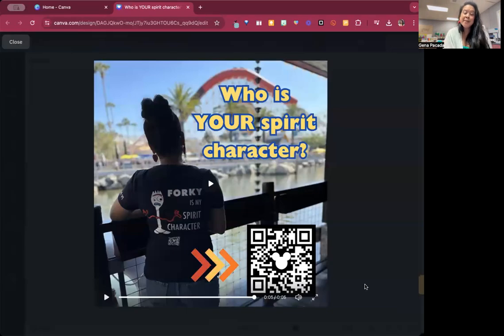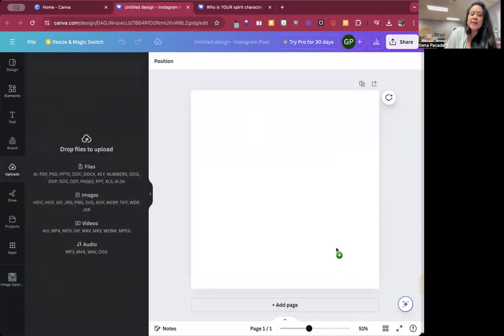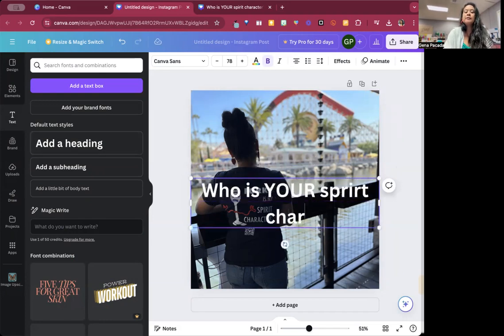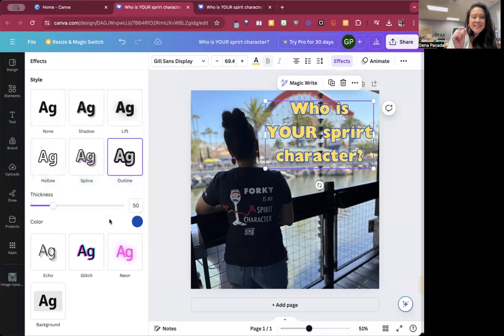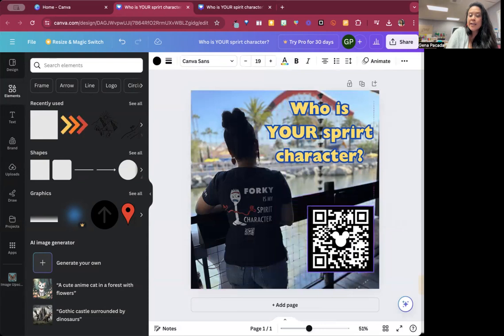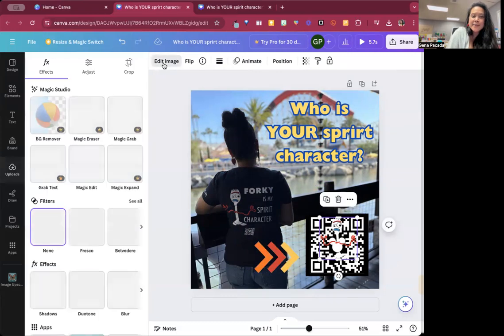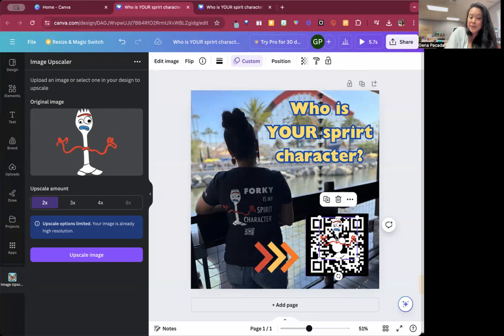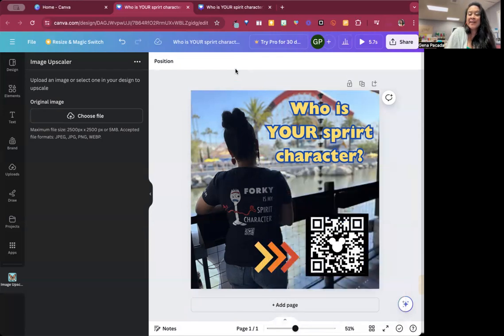Canva Animated GIF Tutorial using FREE Tools